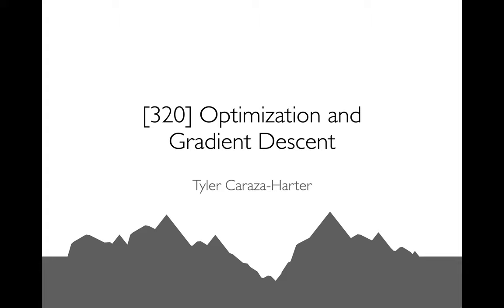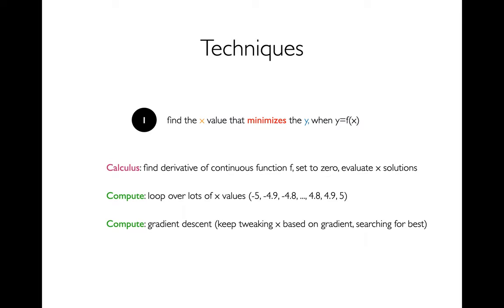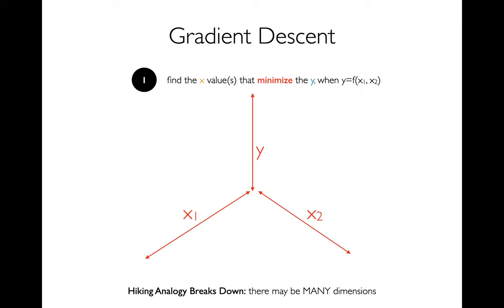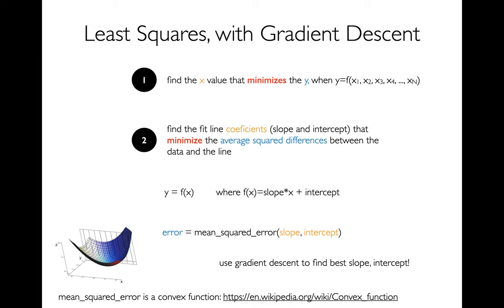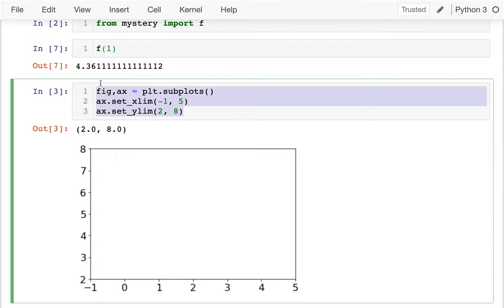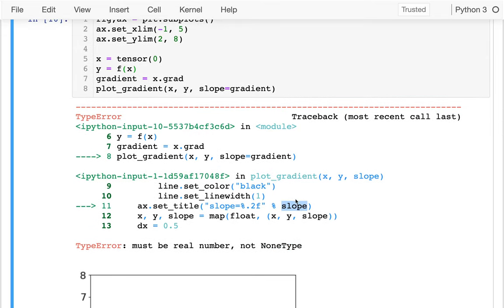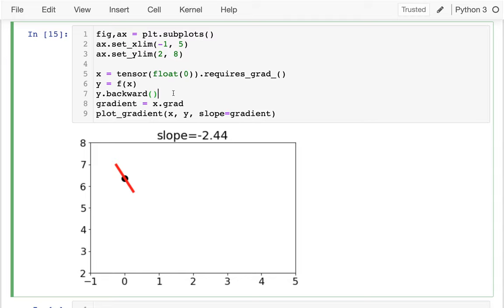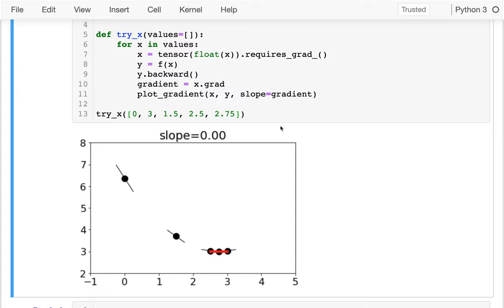CS 320 Apr28-2021 (Part 1) - Manual Gradient Descent